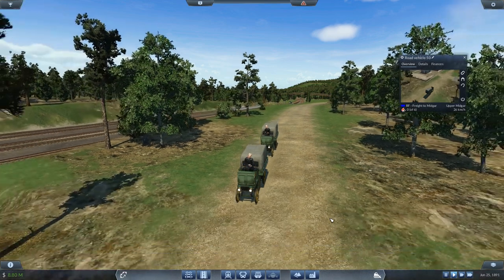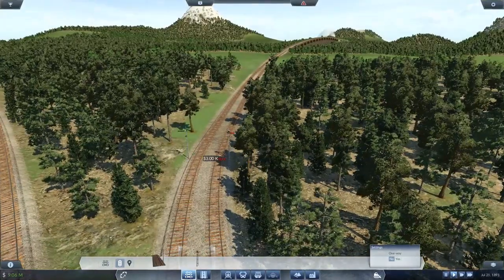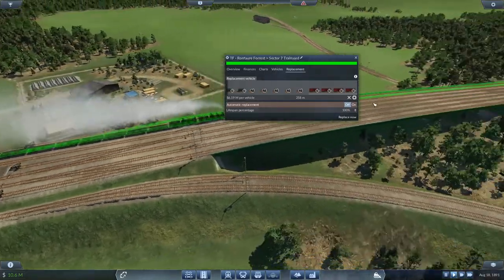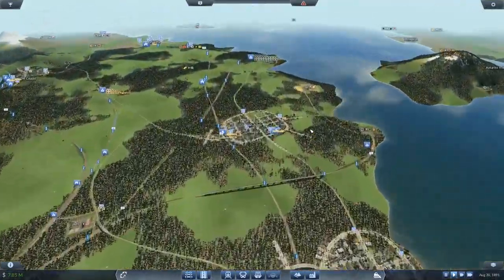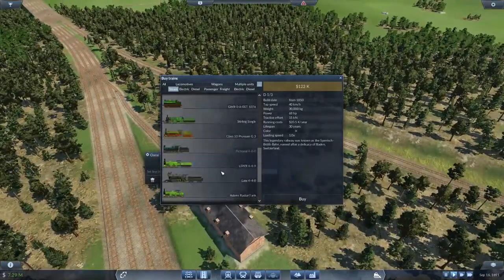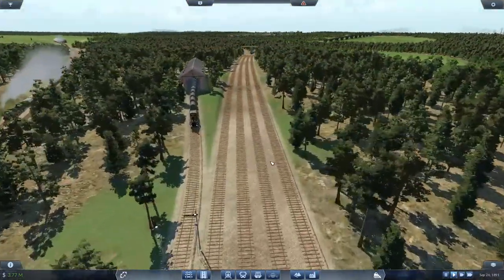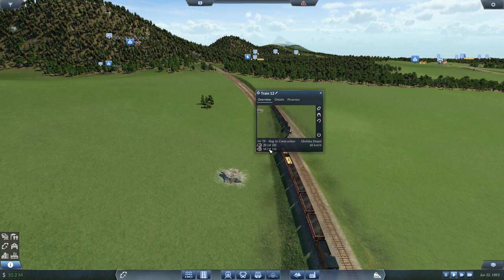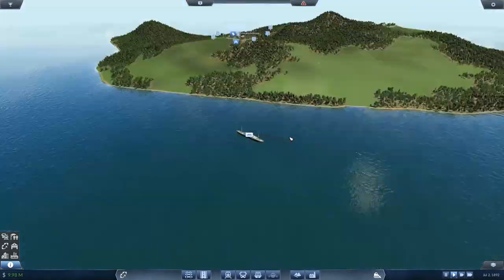Transport Fever - Episode 15 - Passenger Ferry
Let's play Transport Fever.  We will be playing a free game on a custom map created by me.

Construct complex road-rail-water-air networks in the endless game and experience more than 150 years of transportation history. Fulfill the people’s needs and watch cities evolve dynamically. Supply industries with freight, develop complete cargo chains and enable economic growth. Build up a transport empire!